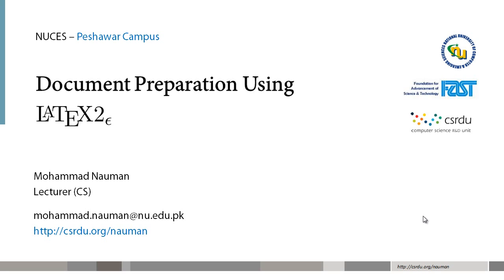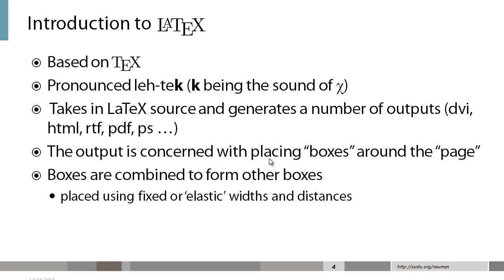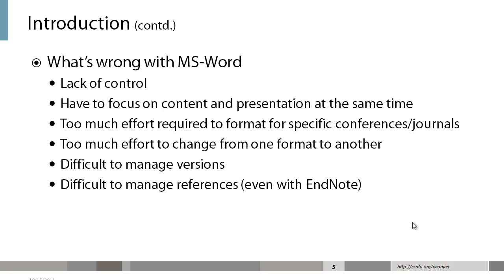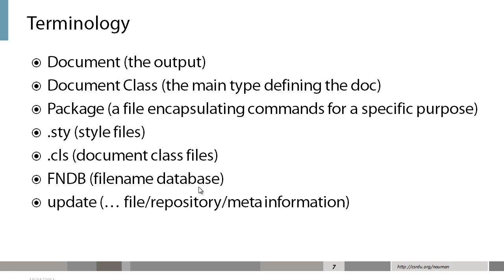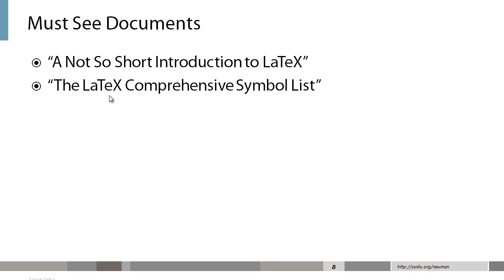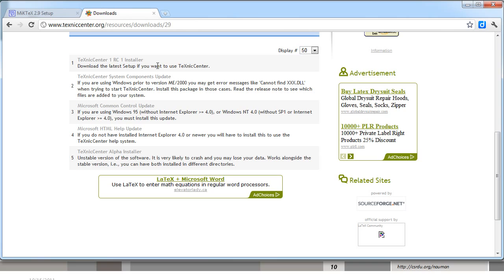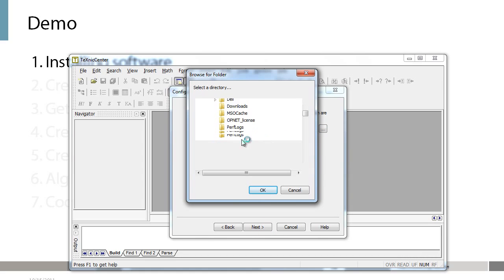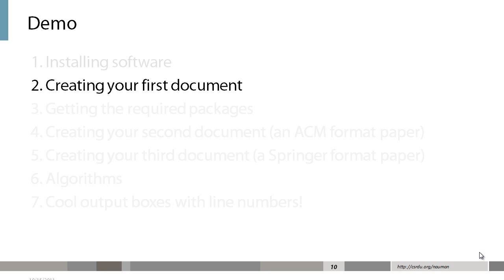Document Preparation with LaTeX | LaTeX Tutorials